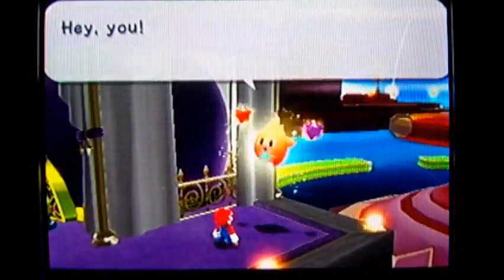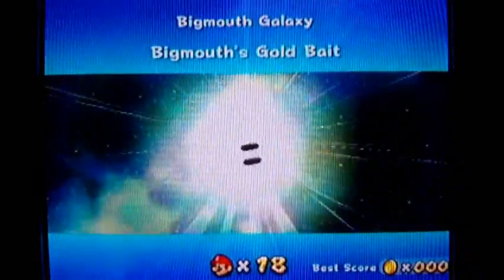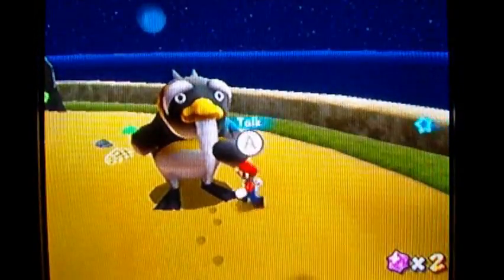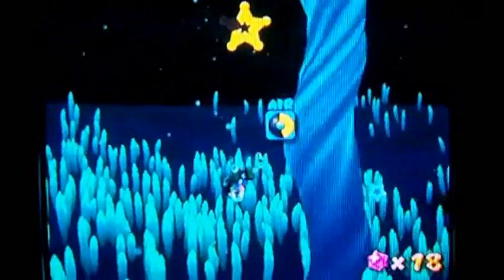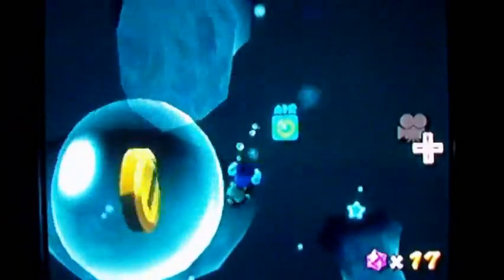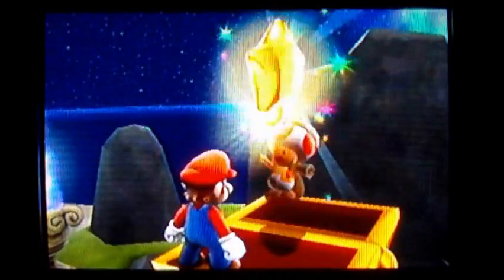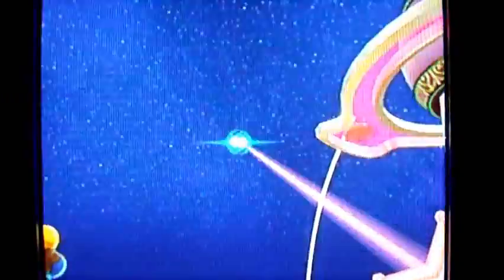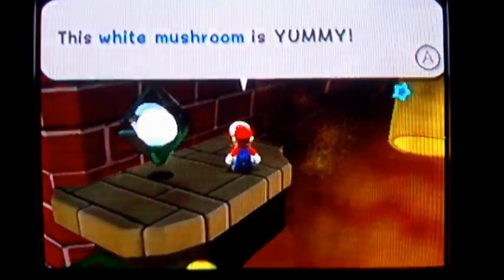Super Mario Galaxy 121 Stars Walkthrough Part 46: Hungry Hungry Lumas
ALL this part is about is Comet Observatory side quest stars, just like the last one. Organization FTW!

Also, at around 7:30 when I said that there were no more Hungry Lumas to feed... I forgot one near the "Gateway Galaxy" entrance. You'll see later on at Part 53 at 6:33

Clickables:

Comet Observatory

Bigmouth Galaxy:
0:00 Bigmouth's Gold Bait

Sand Spiral Galaxy:
4:30 Choosing a Favorite Snack

Snow Cap Galaxy:
7:25 Star Bunnies in the Snow